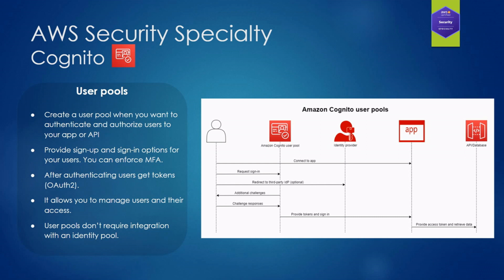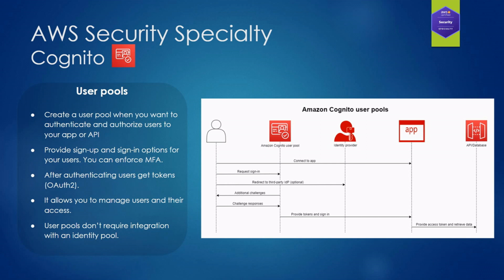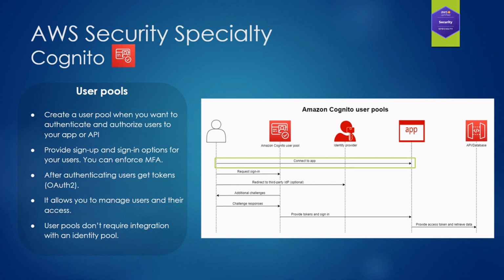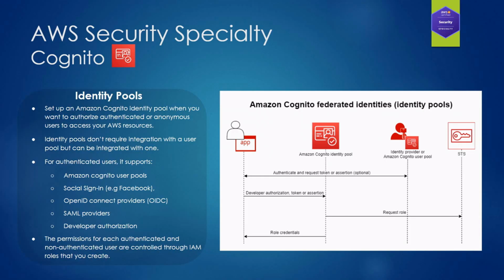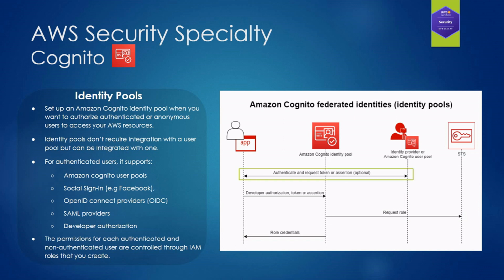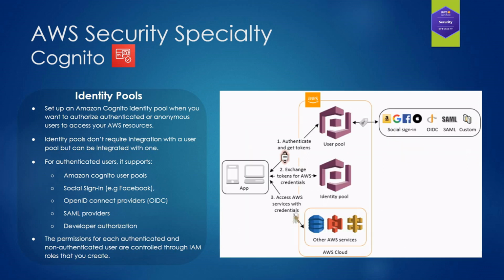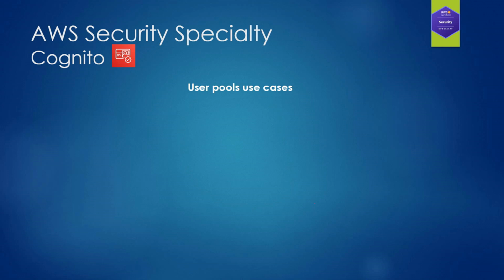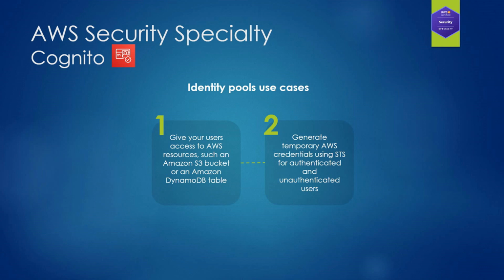AWS Security Specialty course - AWS Cognito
Introduction to AWS Cognito.